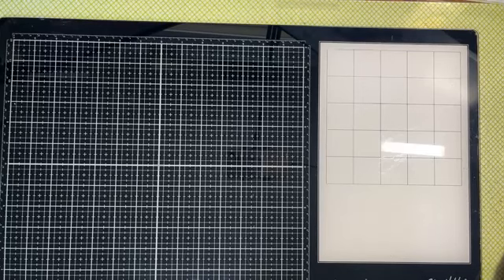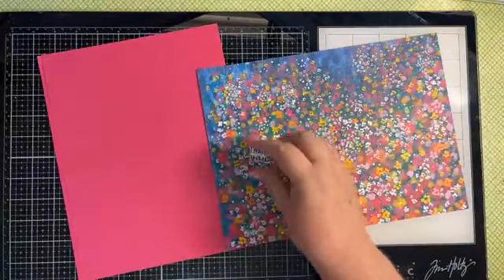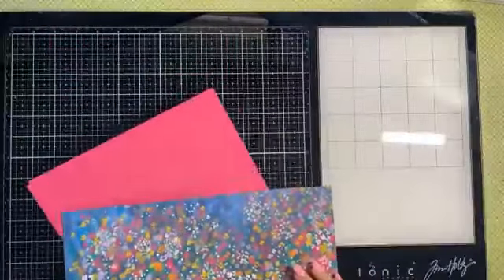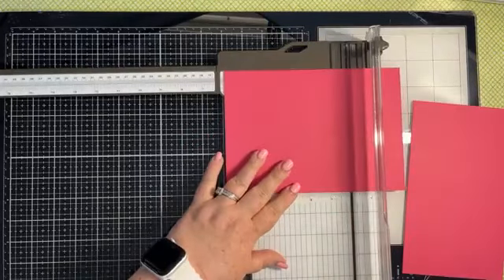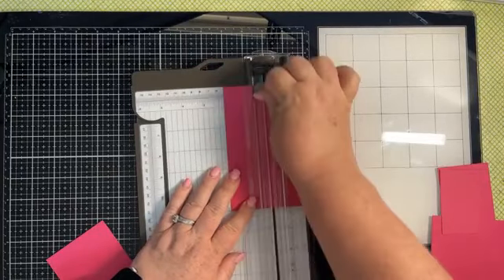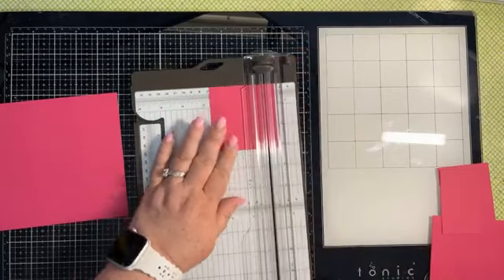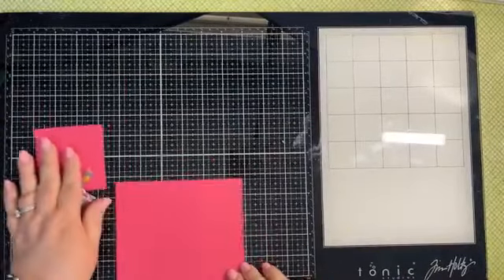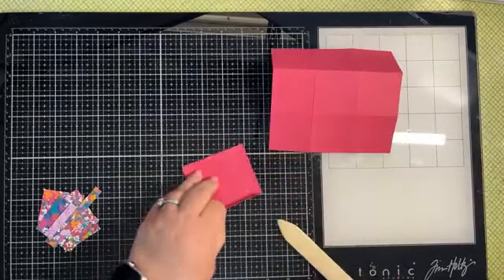Masterfully Made Mini Treat Box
Reminder for every $25 or more order you will receive the Simple Suite Stampers Tutorial for FREE